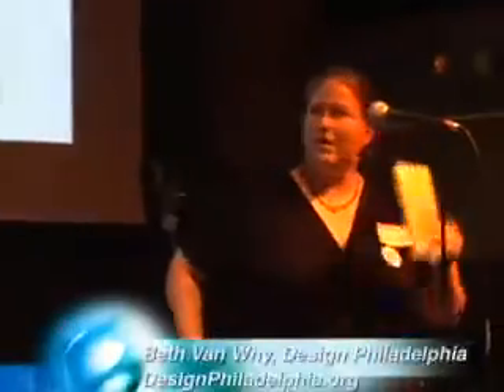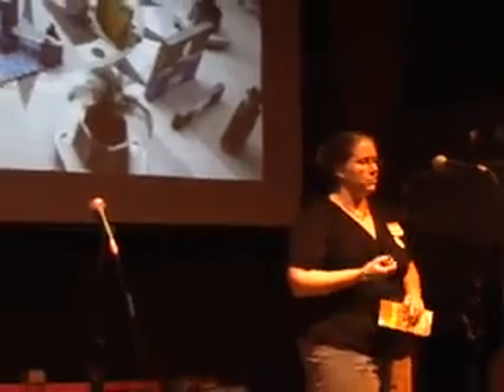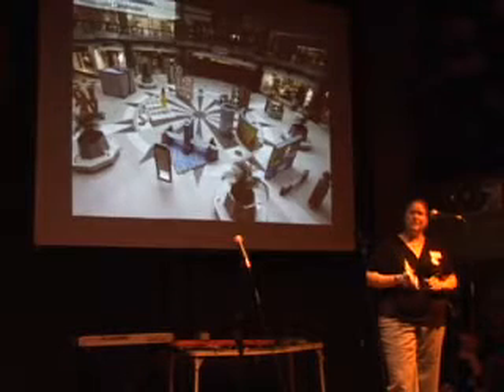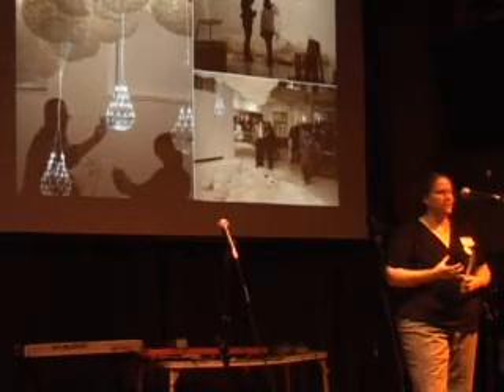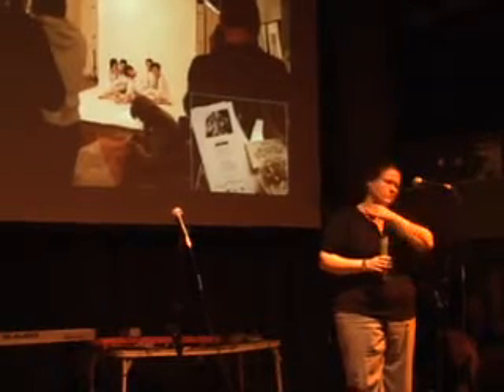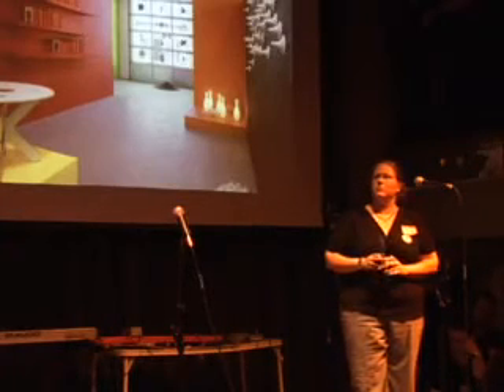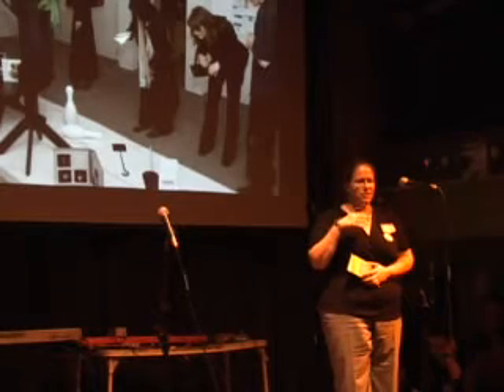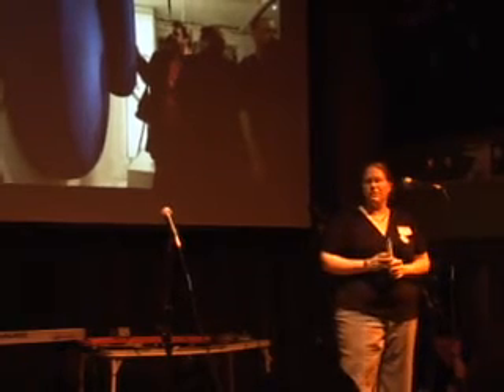Design Philadelphia at Ignite Philly 2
Beth Van Why discusses Design Philadelphia as part of Ignite Philly 2.